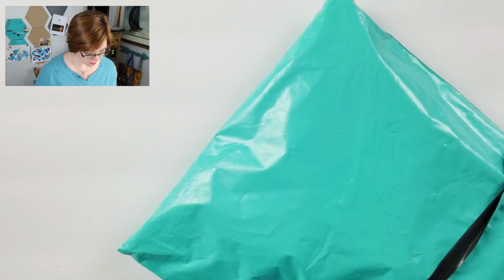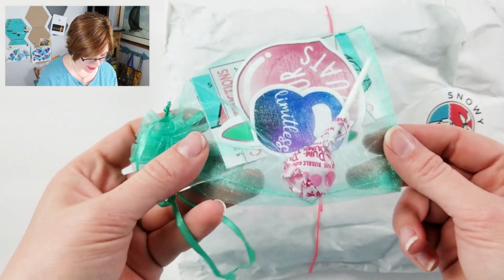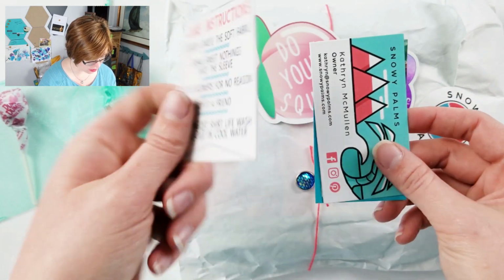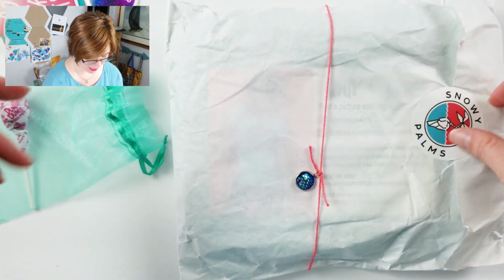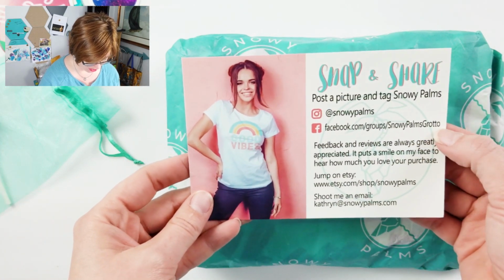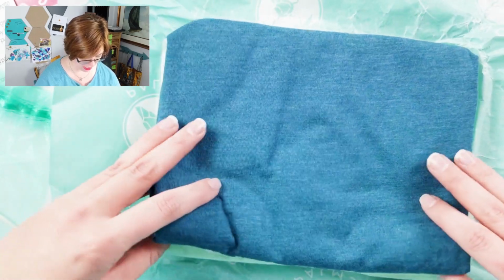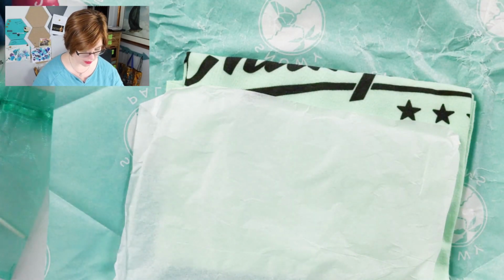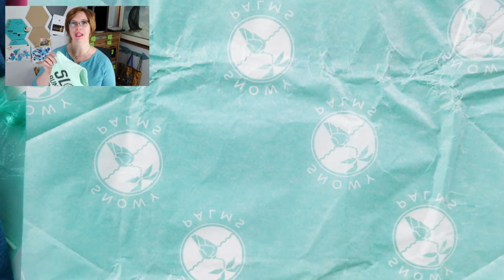Snowy Palms Badass Unboxing - Ultimate Workout Shirts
⚔ I am in LOVE with these shirts! And after being worn and washed several times I can confidently say that they hold up great!

Badass with a Good Ass

Sloth Running Team Champion